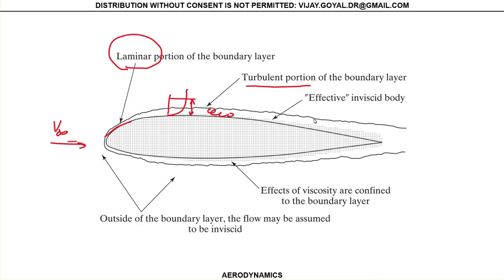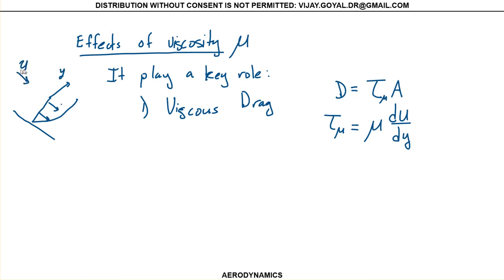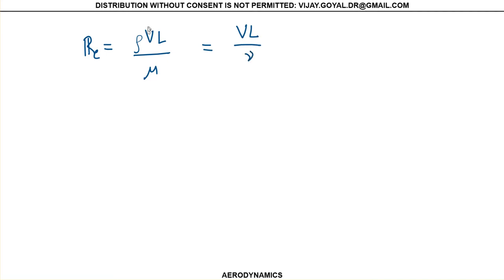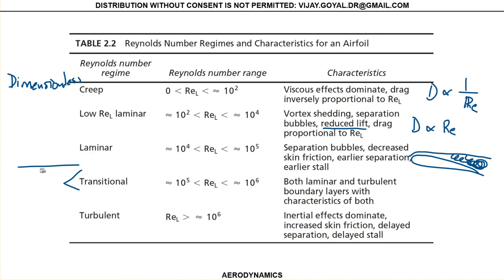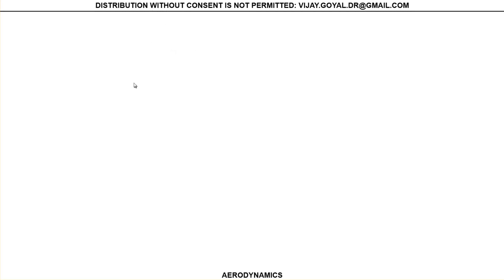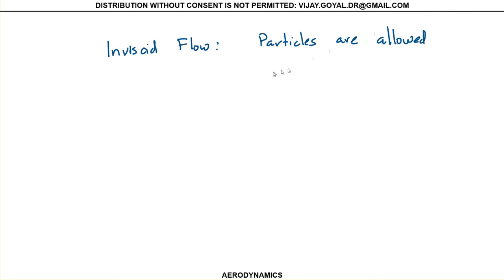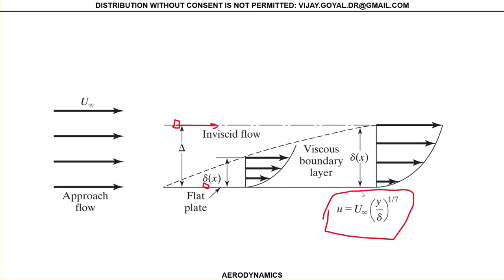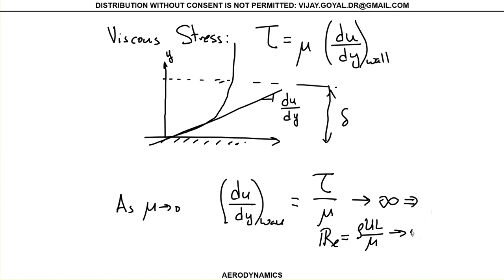Aerodynamics Class 5 Viscosity Boundary Layer